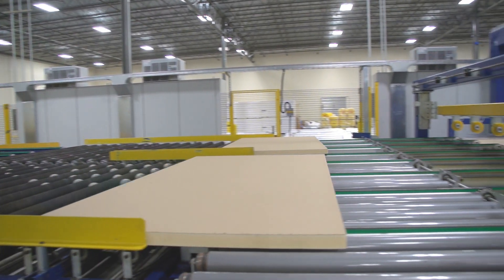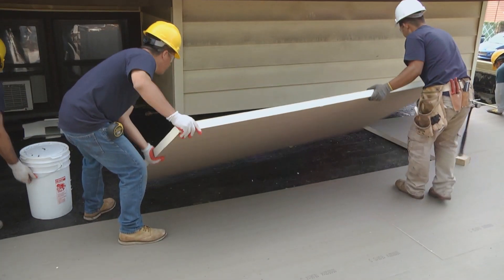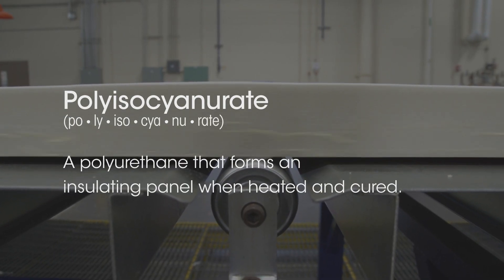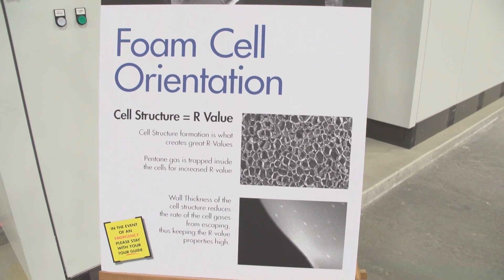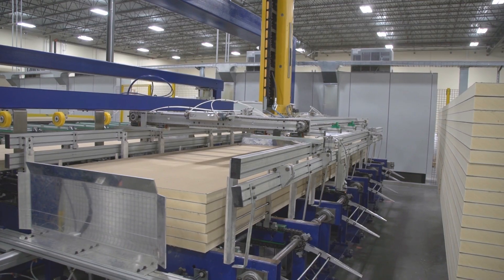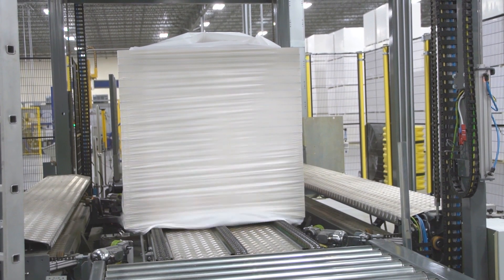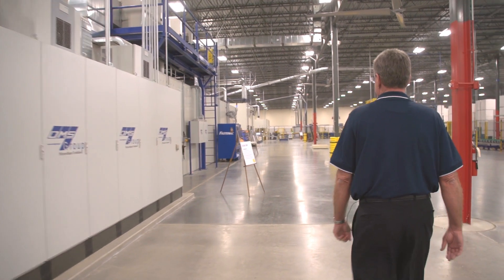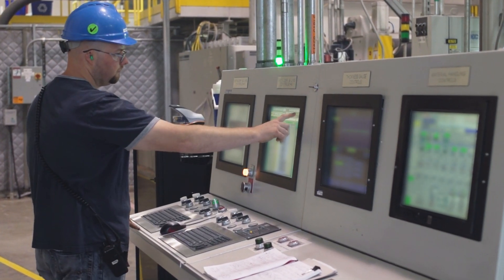Polyiso Insulation and Cover Board Manufacturing at GAF | GAF Roofing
At our Polyiso plants, GAF manufactures the EnergyGuard™ line of insulation and cover-board products. These products can  be installed under virtually any flat roof surface, to provide insulation, roof drainage and more. Polyiso is short for Polyisocyanurate — a polyurethane that forms an insulating panel when heated and cured.